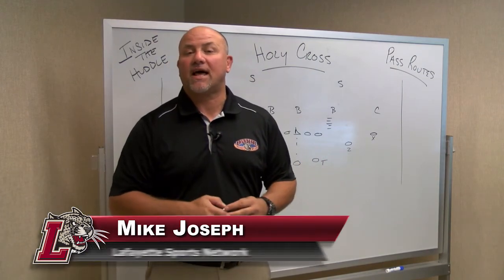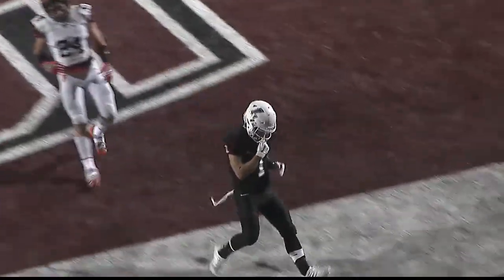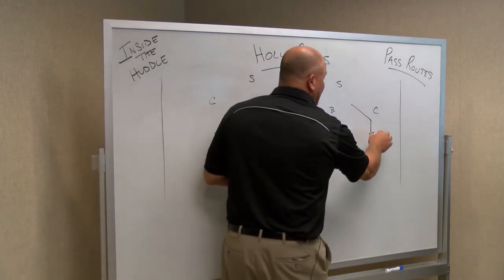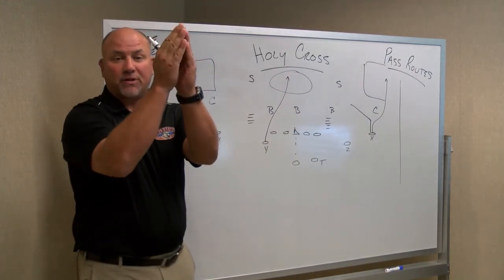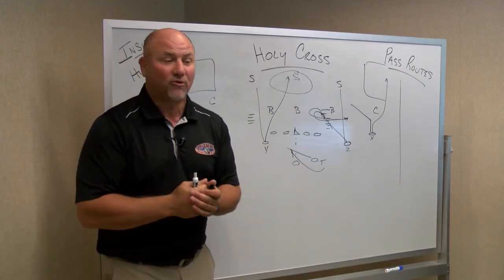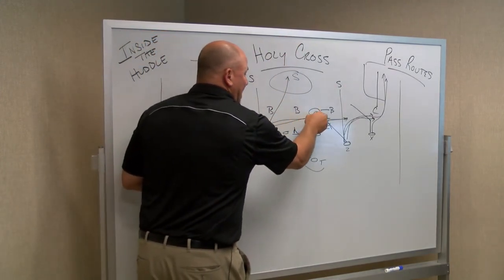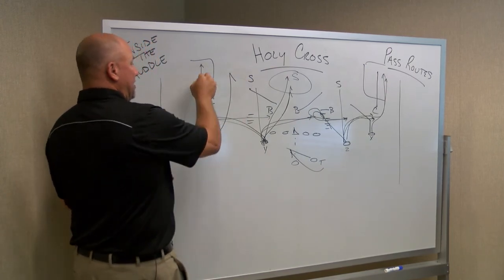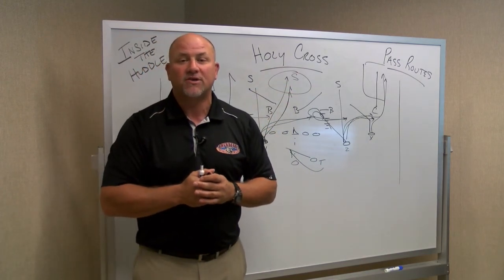Inside the Huddle: Lafayette at Holy Cross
LSN's Mike Joseph takes you Inside the Huddle to cover the keys to victory for Lafayette's game against Holy Cross.